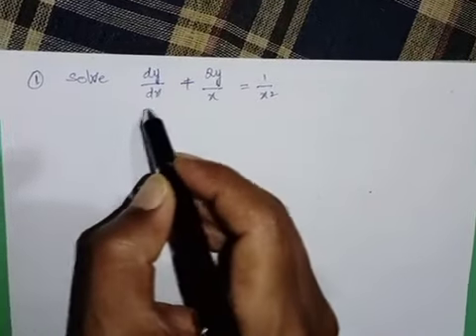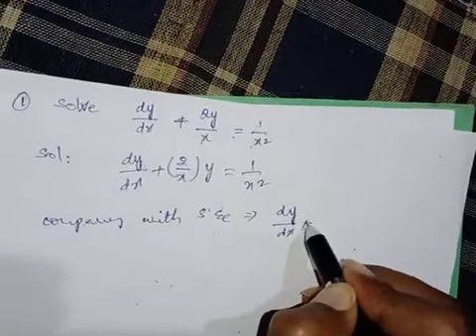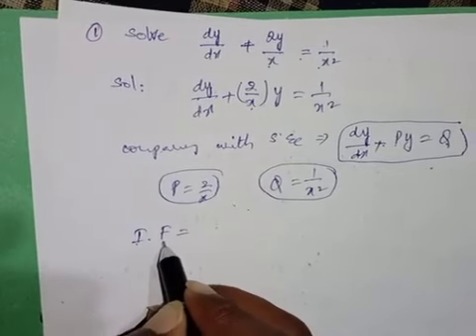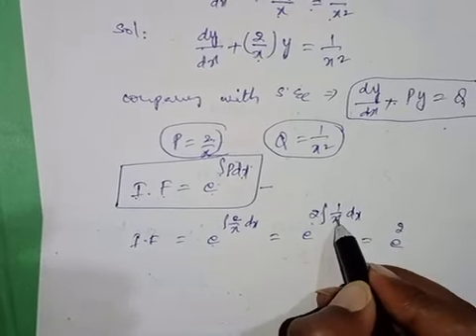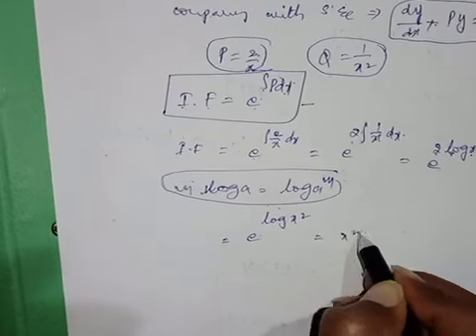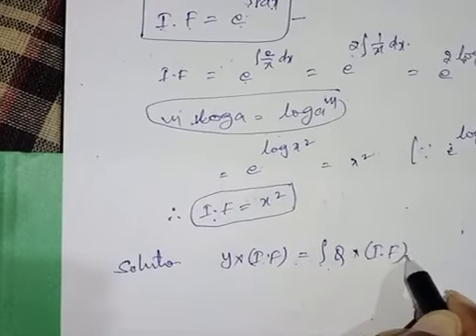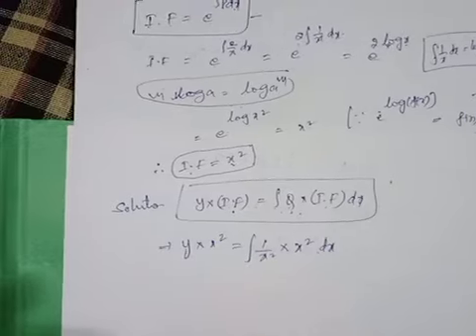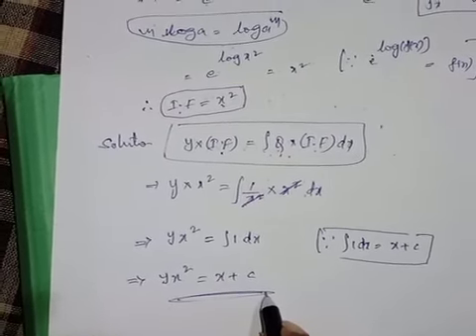Easy to pass Diploma 3sem maths All curriculums